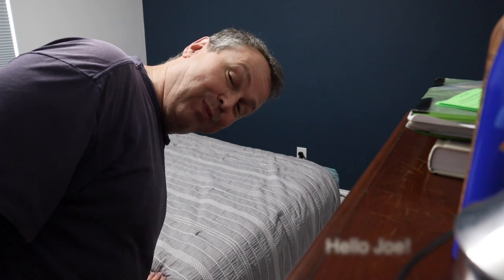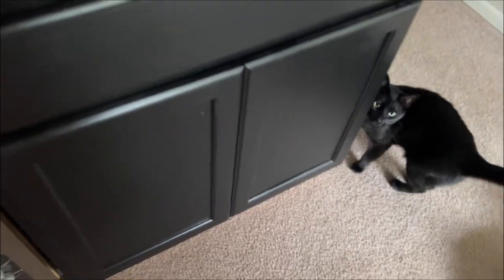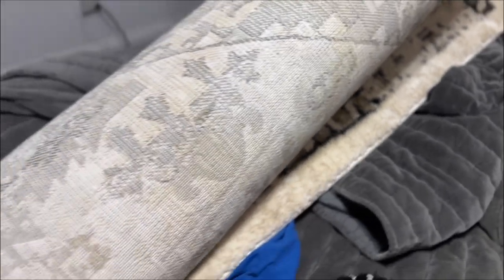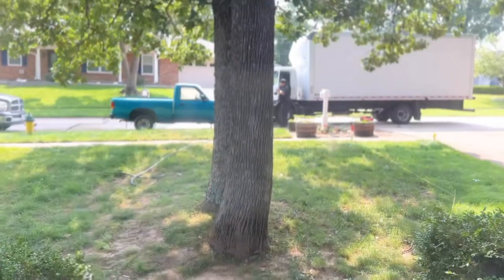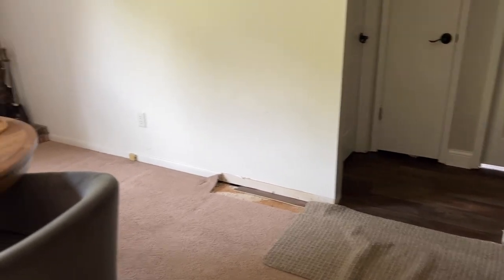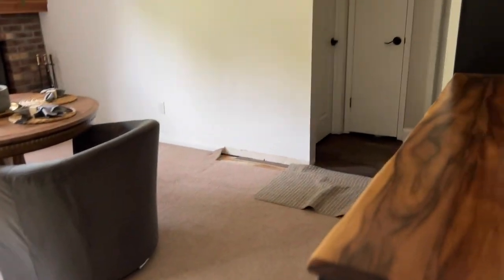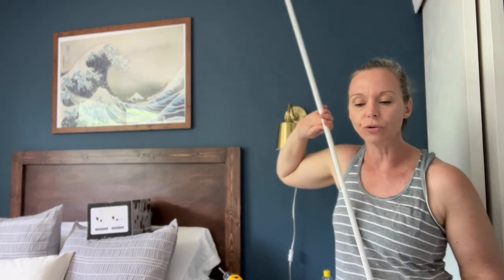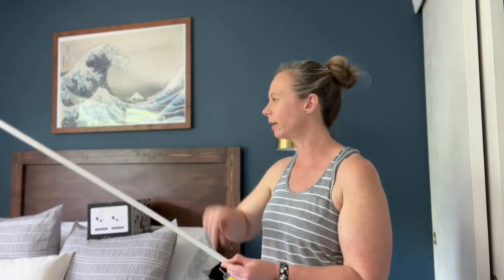Boy Bedroom Makeover Before & After *on a budget / Pottery Barn sofa delivery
Max's bedroom makeover is finished!  Showing you before & after of the teen boy bedroom makeover - budget friendly version.  Also, got a bonus delivery today, the Pottery Barn Sofa we have been waiting for is finally here!

// Antique Booths:
Oak & Iron, booth 9
Oak & Iron too, booth 88
15362 Veterans Memorial Pkwy

FTC:
This is completely FREE to YOU and it can help this channel grow.  Links may provide a commission with NO COST to you, so enjoy and use the links provide if you would like!  Thank you in advance in supporting this channel ❤️